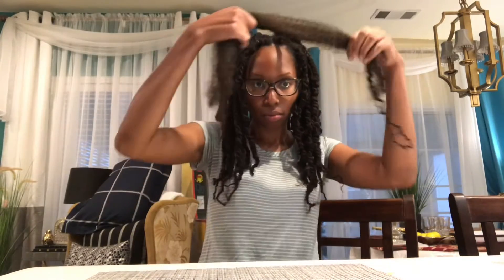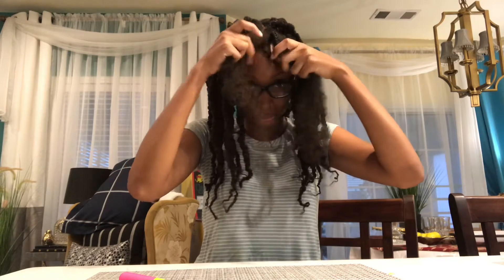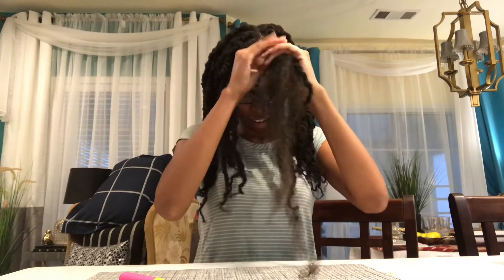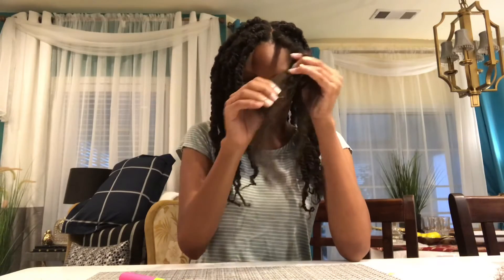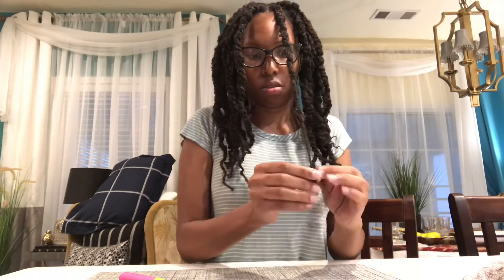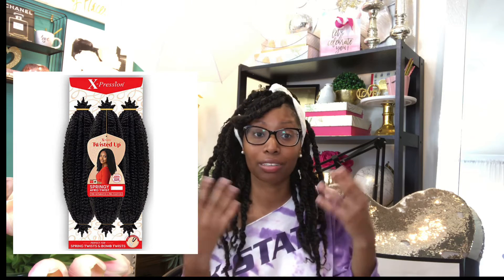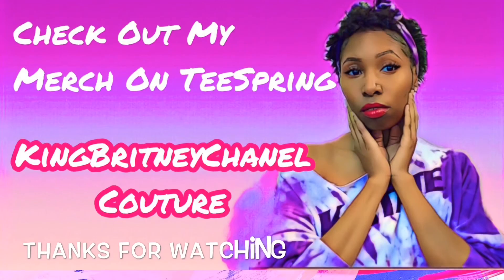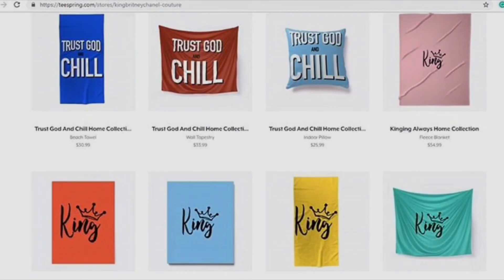Natural Looking Crochet Spring Twist/Passion Twist | How To: Easy Install For Beginners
In this video I will be showing how I install spring twist/ passion twist by crochet individual method.
Link To Outre Twisted Up Afro Spring Twist Hair

Shout Out To My Music Producer Super Cam Beats For These
Lovely Sounds.
KingBritneyChanel  is the content creator of KingBritneyChanel YouTube channel and owner of all intellectual property associated with the KingBritneyChanel channel.